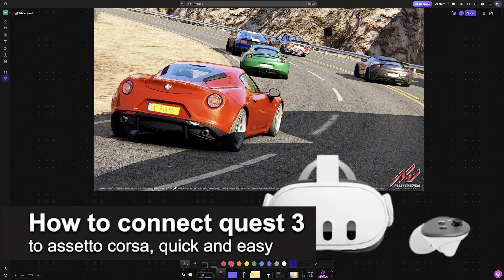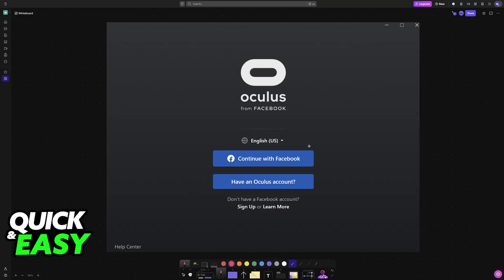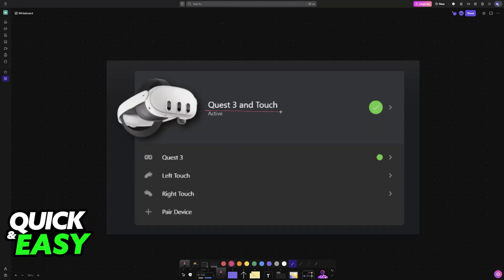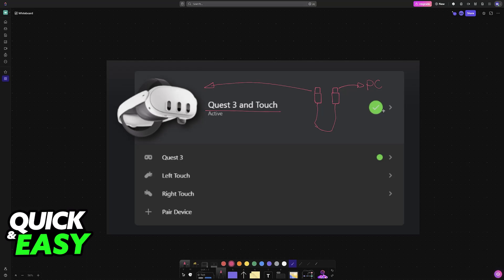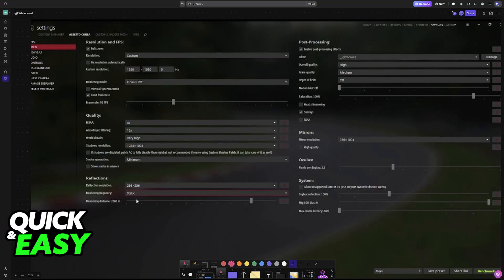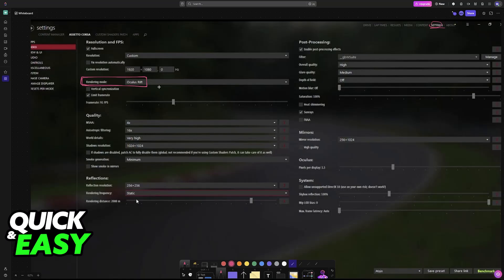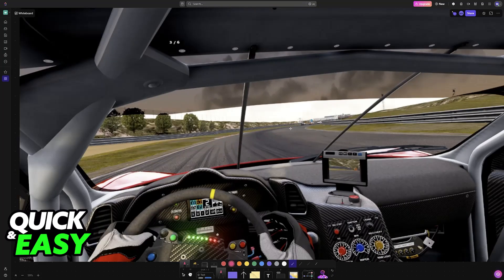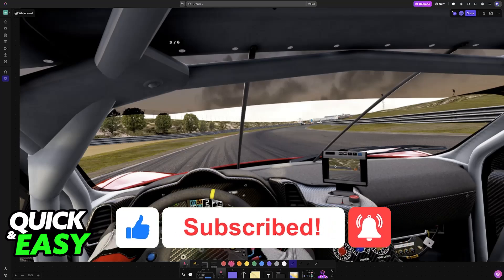How To Connect Quest 3 to Assetto Corsa (2025) - Step by Step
I will solve your doubts about how to connect quest 3 to assetto corsa, and whether or not it is possible to do this.

I hope I have helped you with the video!